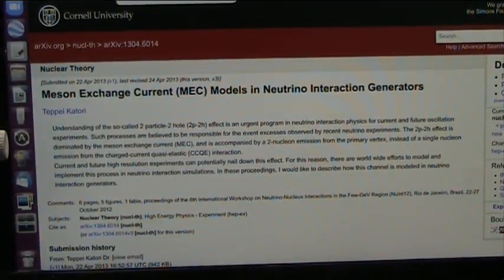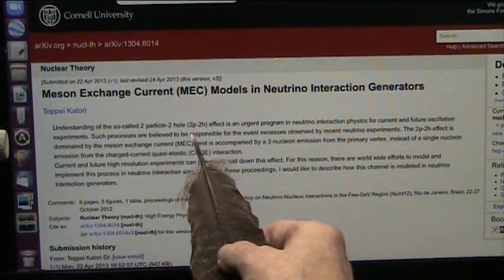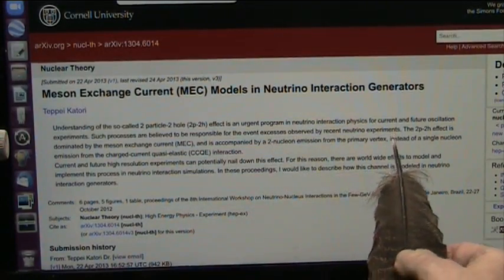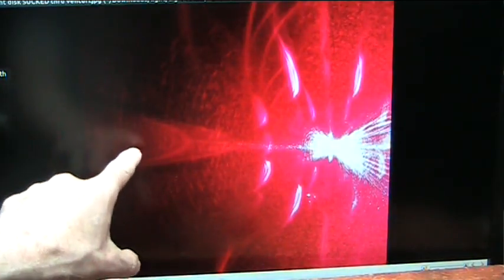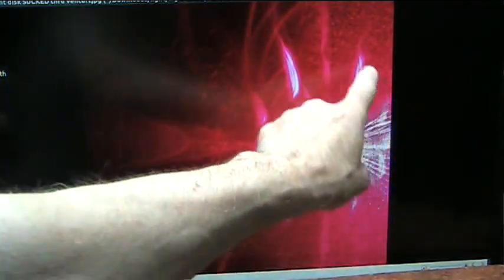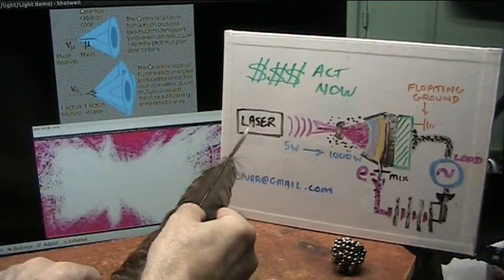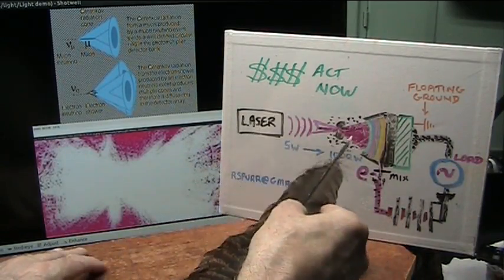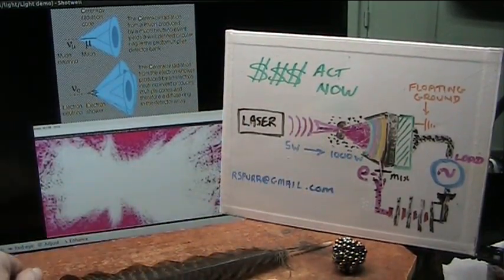Freedom for All with Neutrino Created Free Energy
The thumbnail is a photon and we can divide the black from the white and then they slam back together and fuse...which is called cold fusion. Extreme Energy Gain!
The Black balls are "Holes" the White are "Particles" and proven in experiments for the 1st time to create EXCESS ENERGY.
We can now produce them in vast amounts of EXCESS free energy.
This is a paper from Cornell University.
"Understanding of the so-called 2 particle-2 hole (2p-2h) effect is an urgent program in neutrino interaction physics for current and future oscillation experiments. Such processes are believed to be responsible for the event excesses observed by recent neutrino experiments."